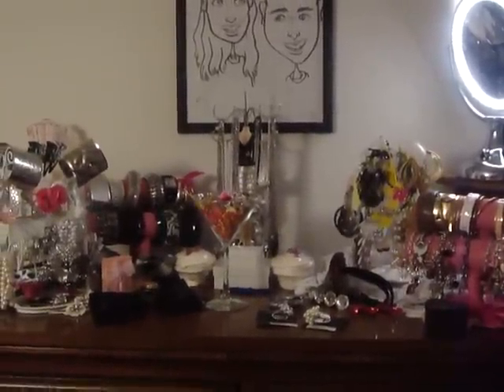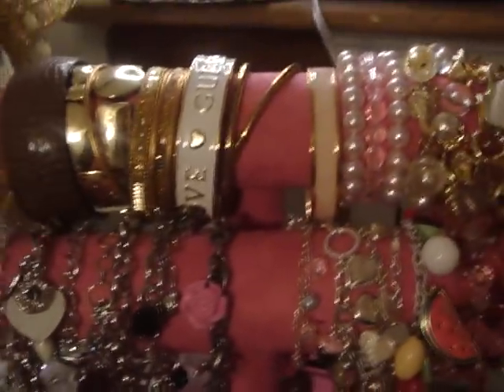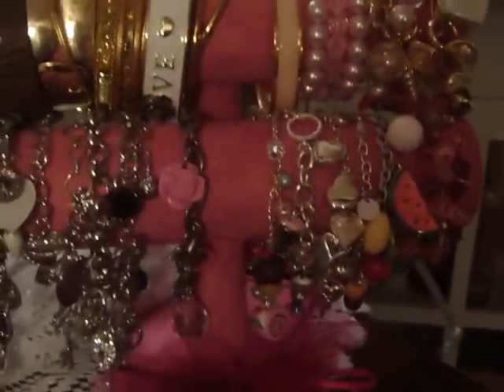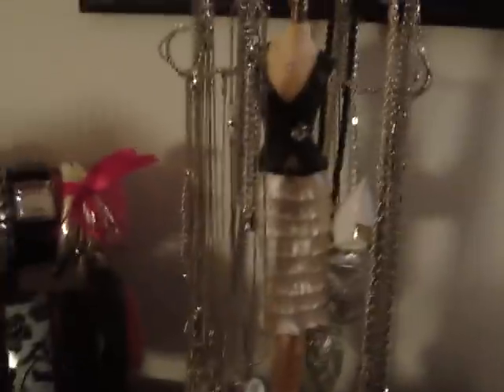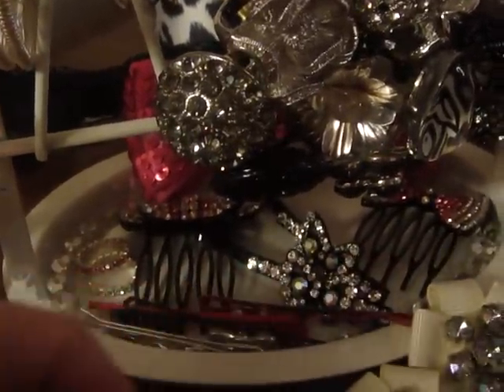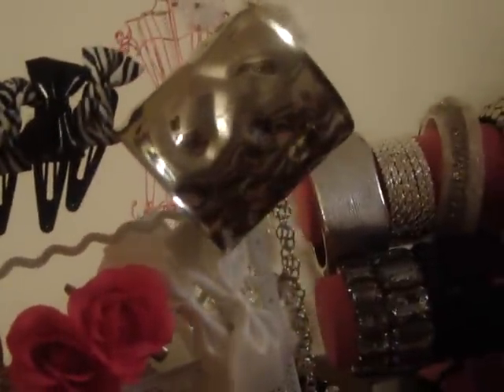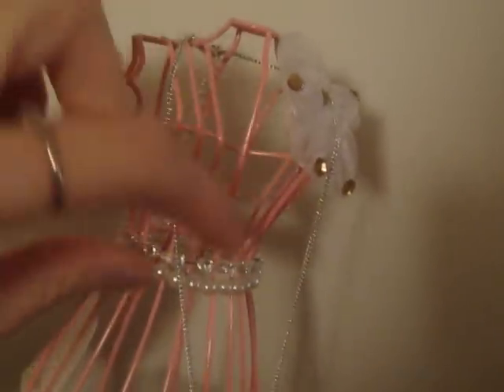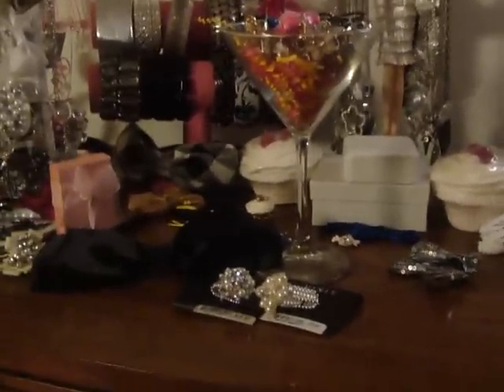How to display or store your jewelry!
Just a video I thought I'd share on how you can store your jewelry or display your jewelry. The Pink T-stands are off of ebay. The others are from Claires.